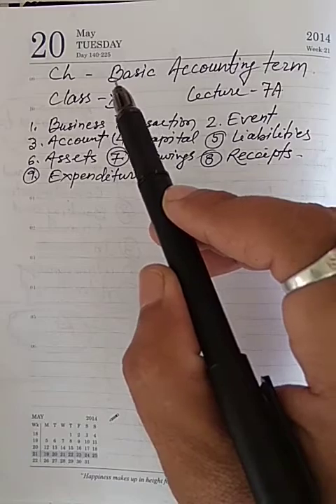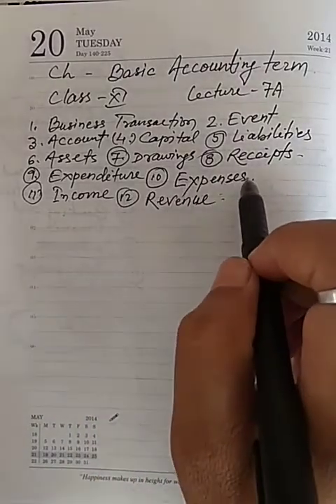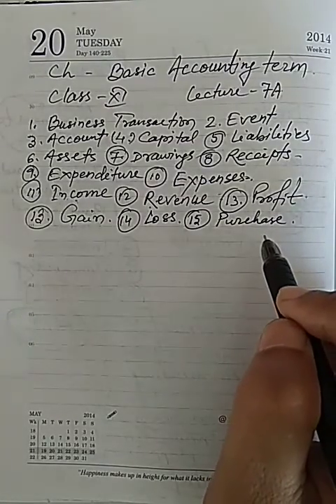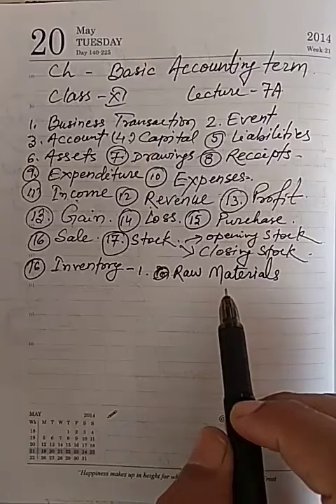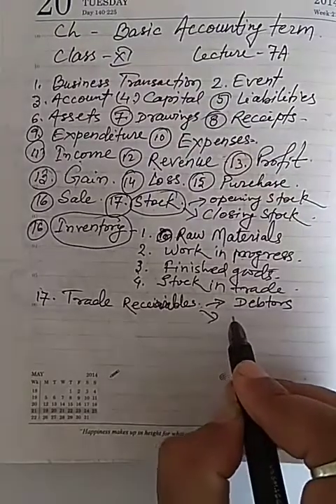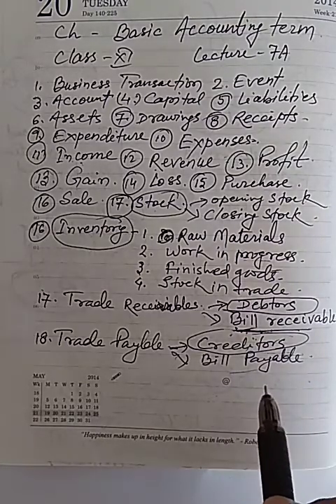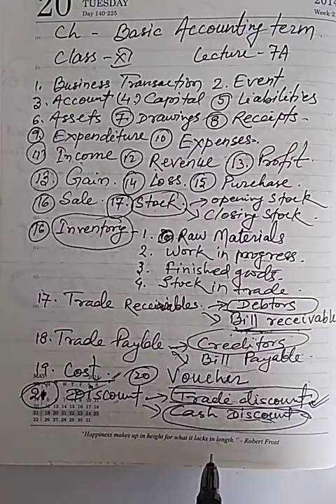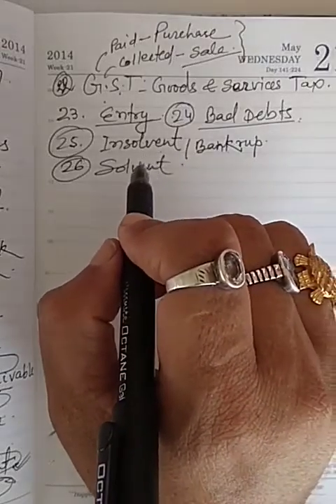Basic accounting terms for XI, Lecture 7A, By Praveen Kumar Singh